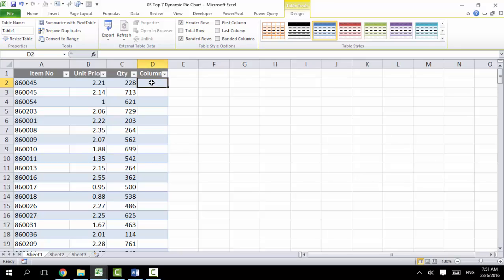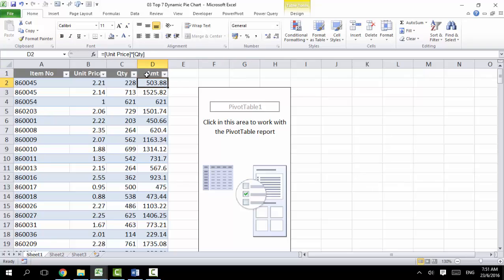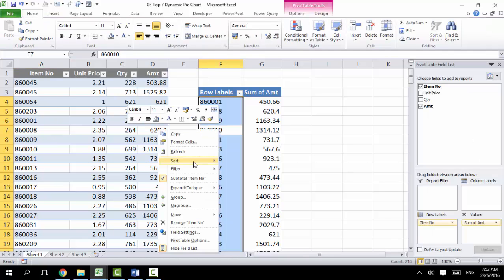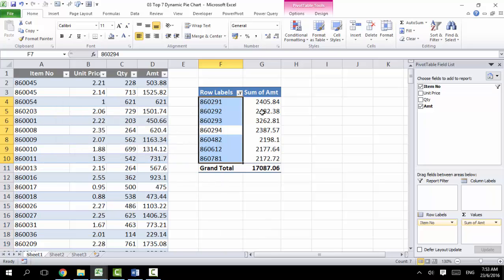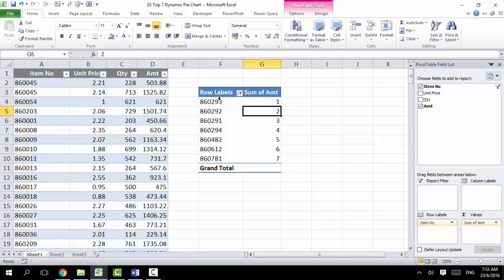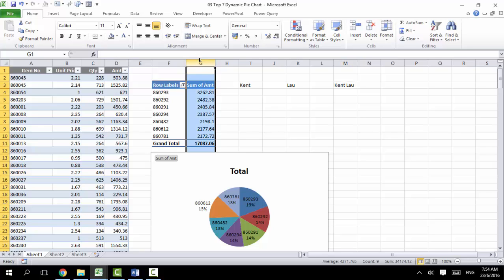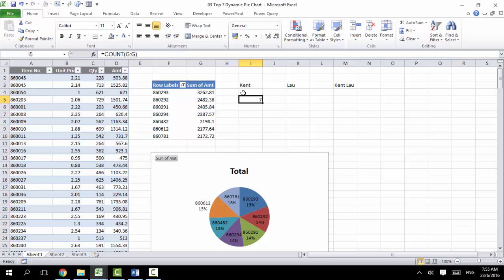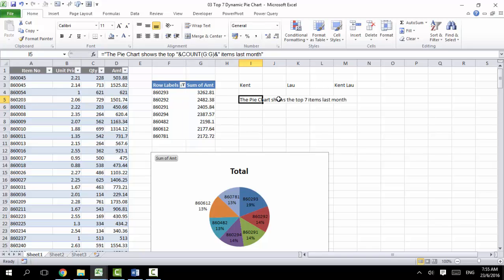Data Analysis Top 7 Pie Chart using Pivot Chart with Dynamic Chart Title